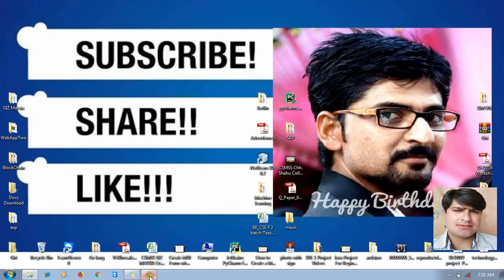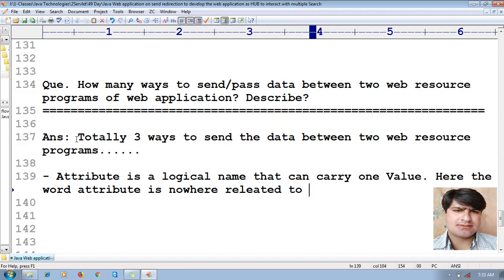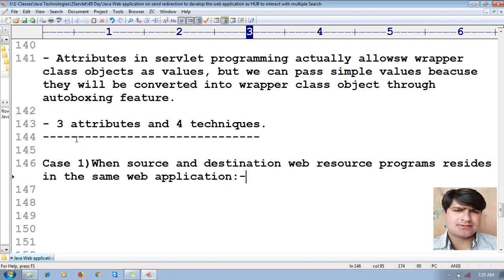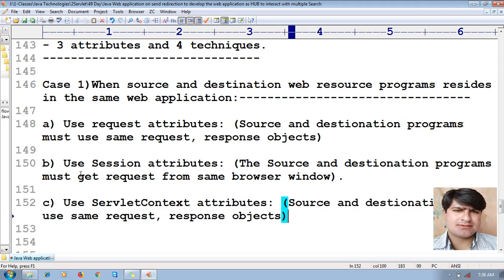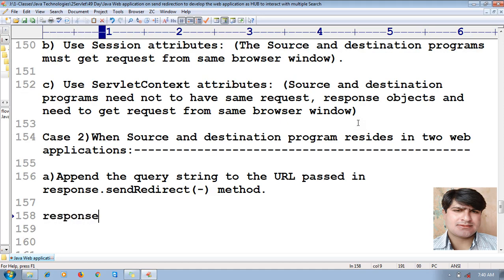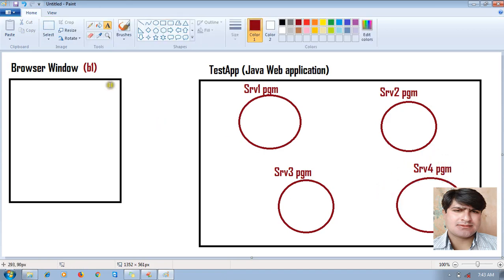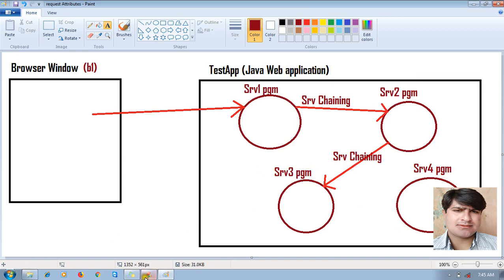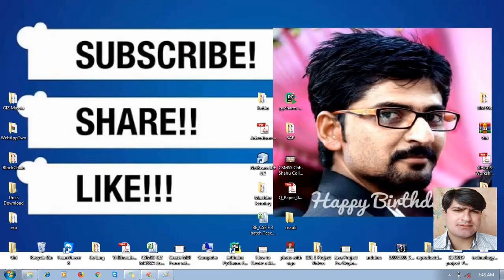146 How many ways to send or pass data between two web resource programs of web application Describ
Servlet interview question: How many ways to send/ pass data between two web resource programs of web application? Describe?
Ans: Totally 3 ways to send the data between two web resource programs.

- Attribute is a logical name that can carry one Value. Here the word attribute is nowhere releated to the XML, HTML tags attributes.

- Attributes in servlet programming actually allowsw wrapper class objects as values, but we can pass simple values beacuse they will be converted into wrapper class object through autoboxing feature.

- 3 attributes and 4 techniques.

Case 1)When source and destination web resource programs resides in the same web application:

a) Use request attributes: (Source and destination programs must use same request, response objects)

b) Use Session attributes: (The Source and destination programs must get request from same browser window).

c) Use ServletContext attributes: (Source and destination programs need not to have same request, response objects and need to get request from same browser window)

Case 2)When Source and destination program resides in two web applications:

a)Append the query string to the URL passed in response.sendRedirect(-) method.

response.sendRedirect("URL?param1=val1&param2=val2");

Let us Understand in details 3 ways practical implementation of how to pass/send the data between two web resource programs of web apps: